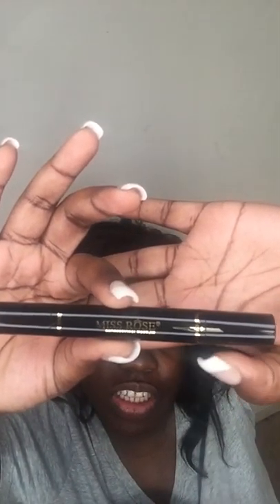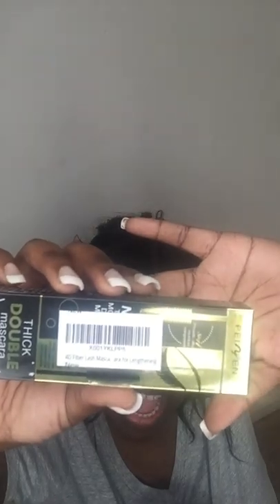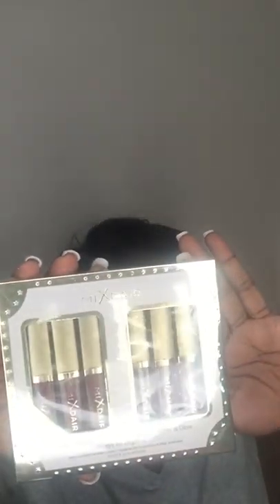MESSY MAKEUP REVIEW 🤣🤣🤣🤣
Excuse the makeup my son did it for another video we did. Anyway hopes everyone is doing great

We are reviewing a matte/lipgloss combo  by Mixdair.

We  are also reviewing the Miss Rose eyeliner pen with cat eye stamp.

We are also reviewing the PEIXEN 4d fiber lash.

Links For all of the Products in the video are Below

Miss Rose Eyeliner

4d Fiber LAsh;

MAtee Lipstick/lipgloss

Jade roller